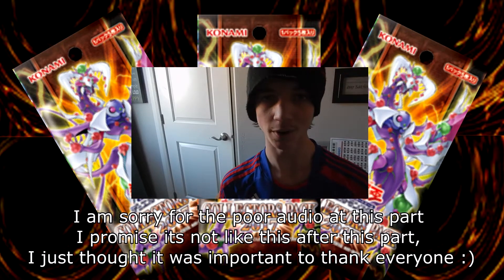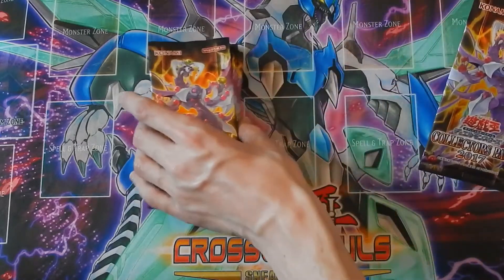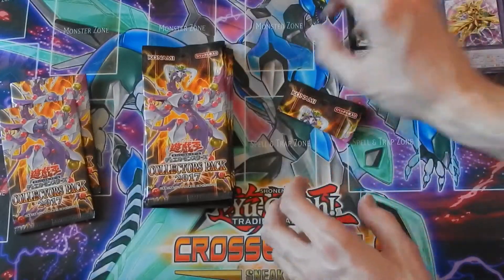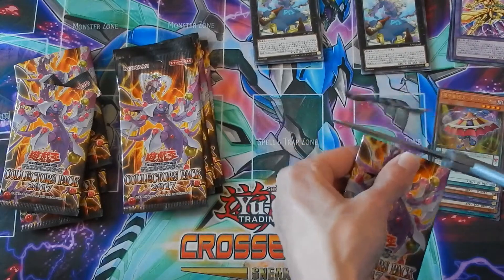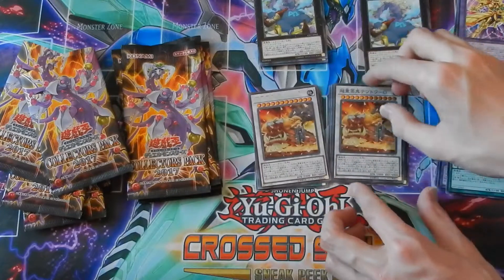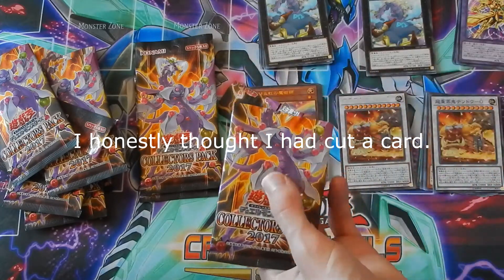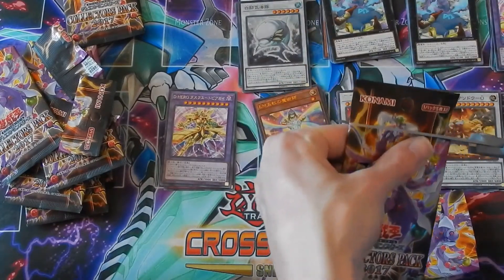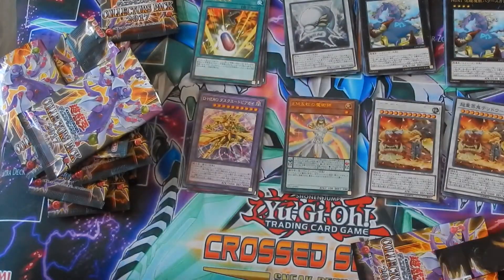Yu-Gi-Oh Collectors pack 2017 OCG 10 pack opening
Sorry if the first part was kind of out of place, I just wanted to thank everyone. My dad Came home from Japan recently and I love Japanese cards, so I was excited to open them up on camera. In the next video I will be opening 5 OCG Maximum Crisis packs, so stay tune for that. I hope you all have a good day.